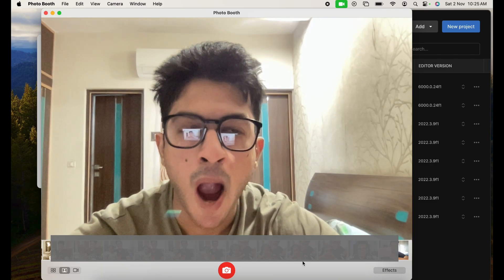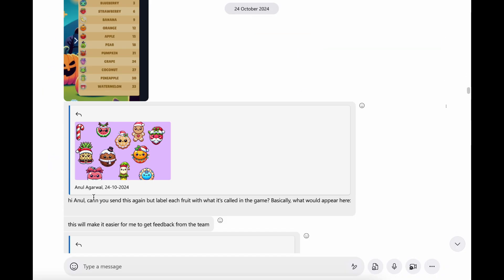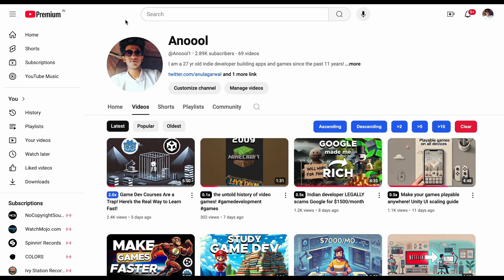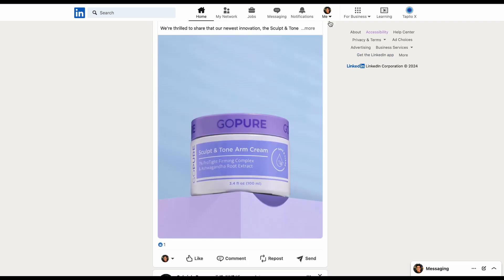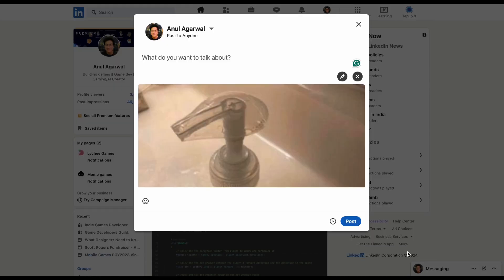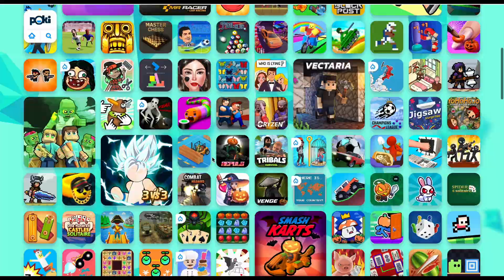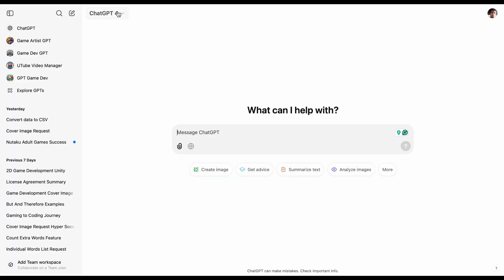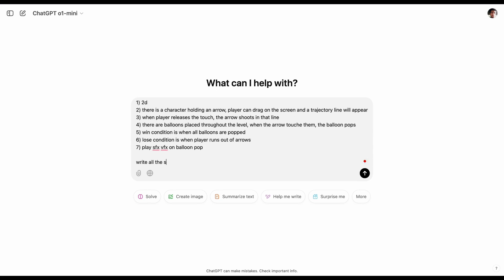3 minute coding vlog from India